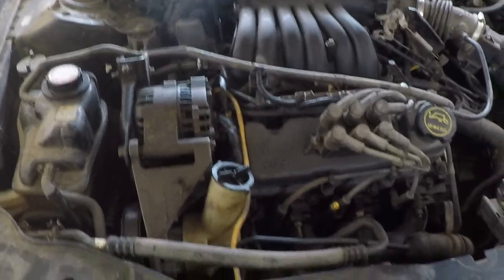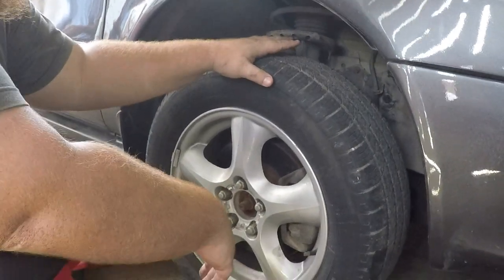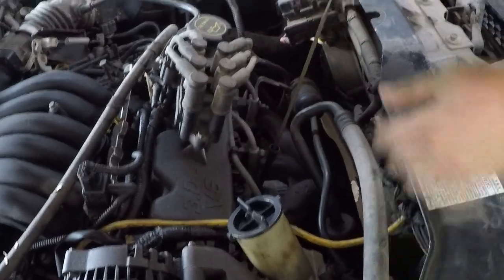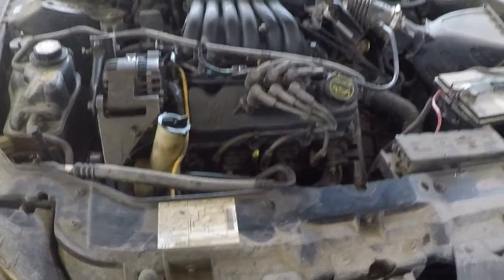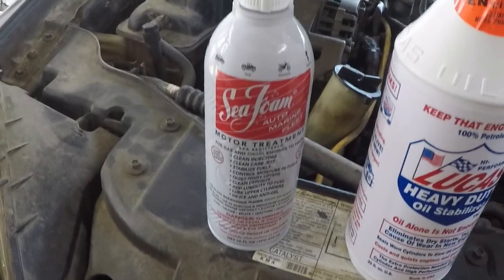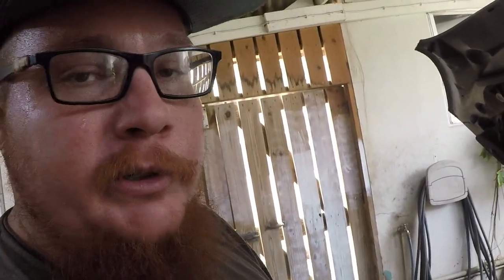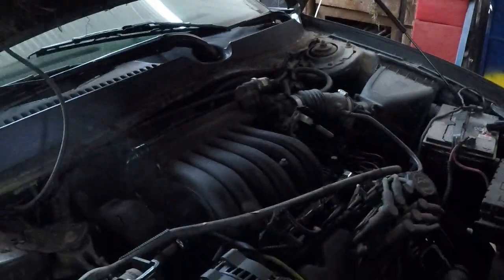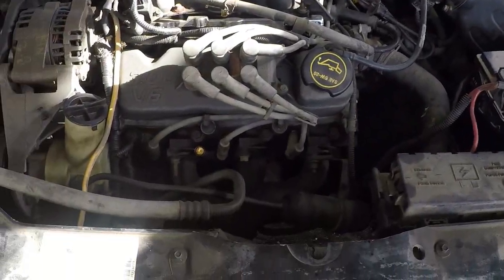CAN OIL ADDITIVES SAVE AN ENGINE ???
WE TRIED to save the engine.
TRIED!